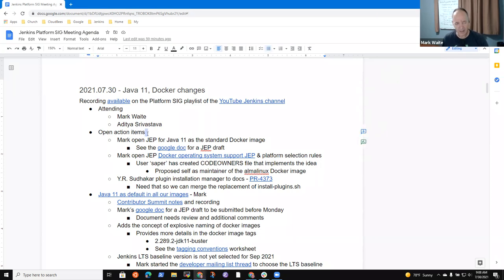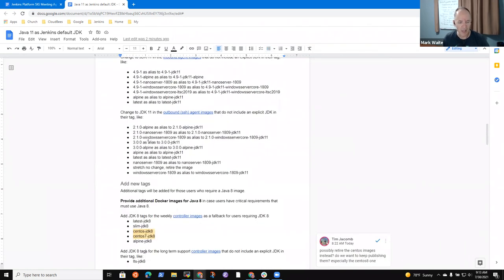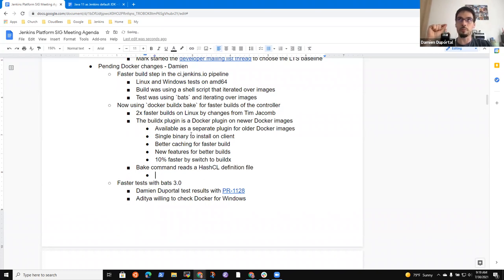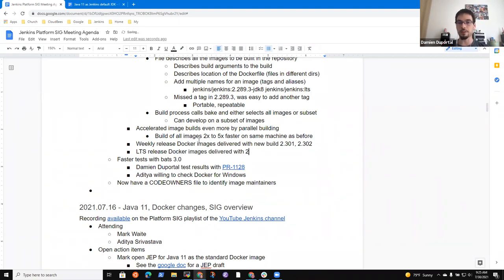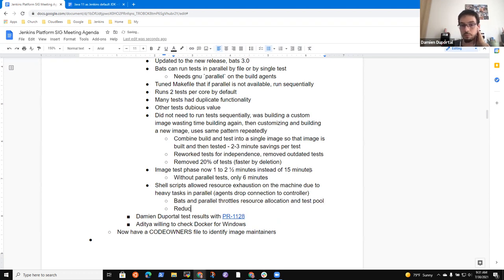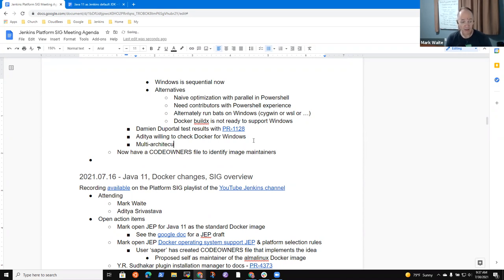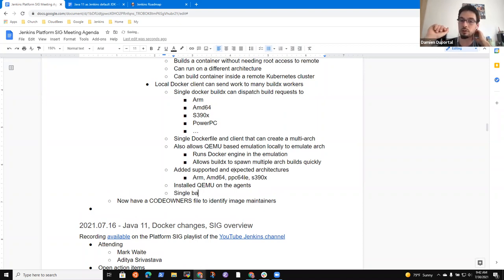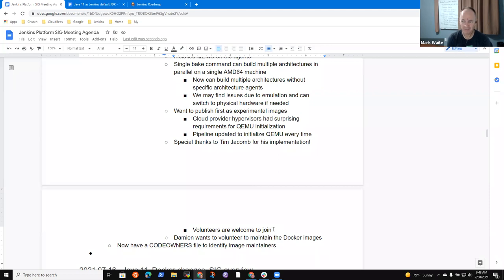2021 07 30 Platform SIG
July 30, 2021 Jenkins platform special interest group meeting.  Topics include Docker, Java 11, Arm support, and more.